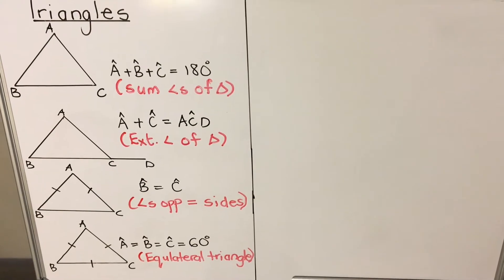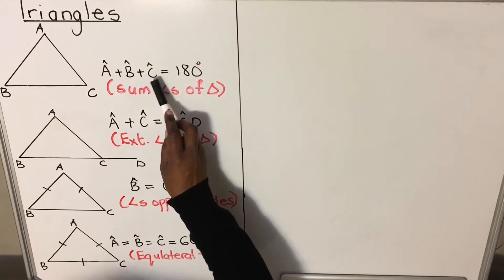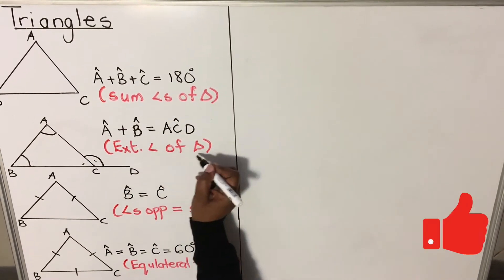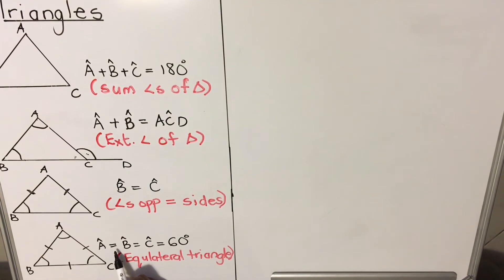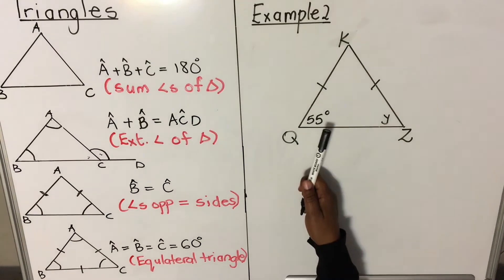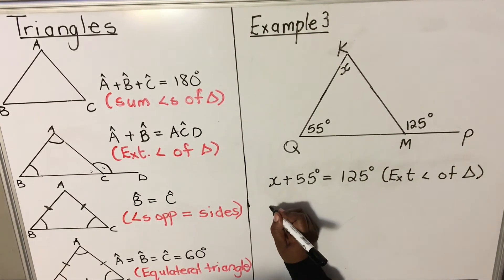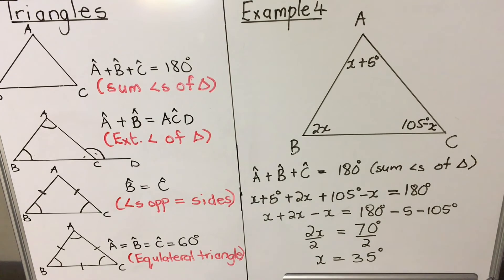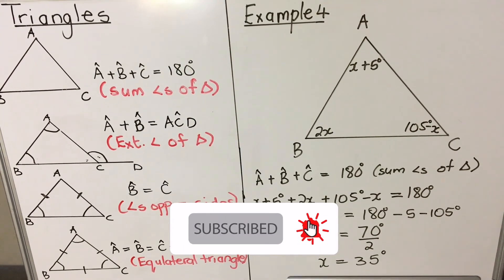TRIANGLES || EUCLIDEAN GEOMETRY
Hello everyone, in this lesson shows different examples of how to solve problems that have different triangles; for example isosceles and equilateral triangles.  It also helps in showing how to solve a triangle that has exterior angle.

Write math everywhere you go and you will be applying these skills in future grades too.